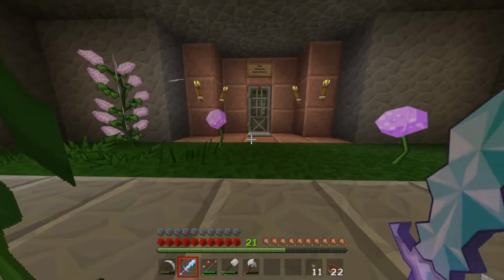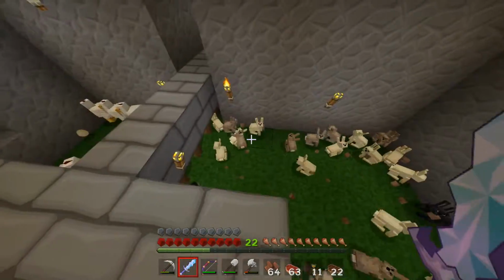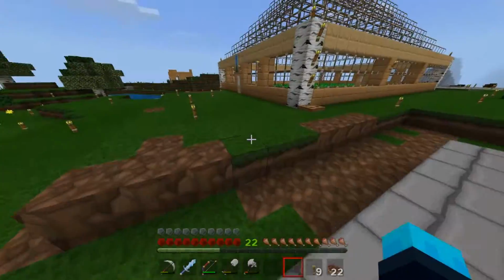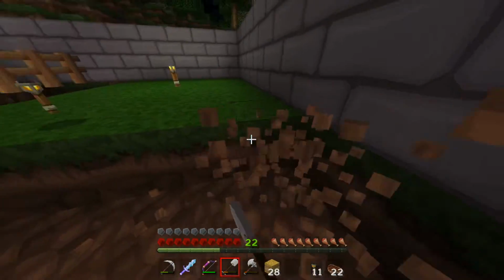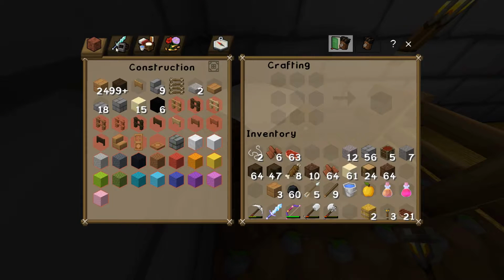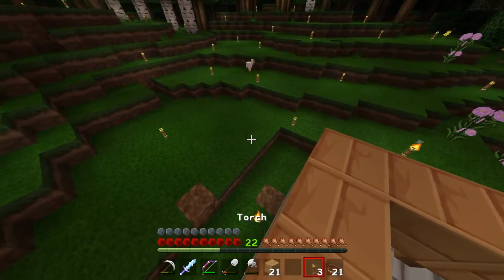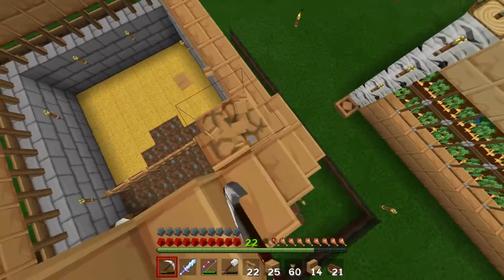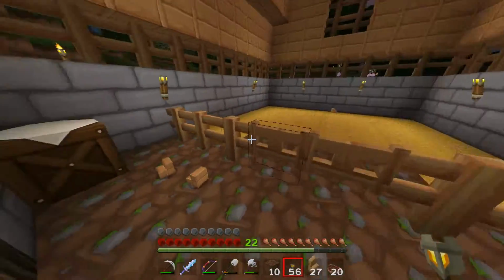Minecraft 10: Potions Are Now A Thing.. For Sure.. Let's Play With Fans Gameplay BE 1.6.1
This is Minecraft brought to us by Mojang.  In this episode we create ourselves a nice new potion room (with a speed build montage).  Afterwards we setup a nice new stable for our llamas to gather and hang out.  A lot of construction in this episode..  Get your pickaxe ready!

What can be said about Minecraft that hasn't been said before.  Minecraft is a game about building, a game about crafting, a game about surviving...  Truly though it is more than the sum of it's parts.  There are a multitude of ways to play and an infinite world to explore.

Feel like trading?  That's covered, exploring dark and dangerous dungeons and temples, yep that too.  In fact of all the survival games that have come out over the last few years many of them are based upon the Minecraft model which came out of a garage so long ago.  Without further adieu it's time for the often imitated but never duplicated.. Minecraft!